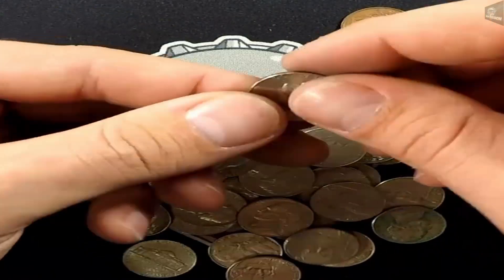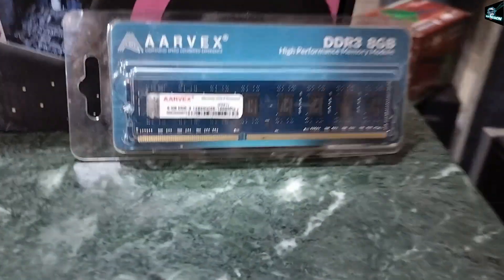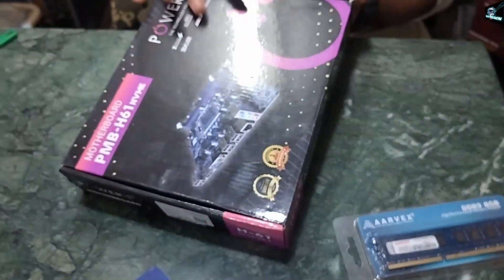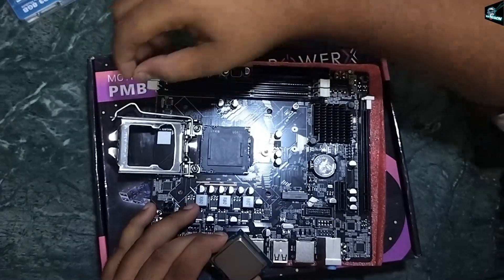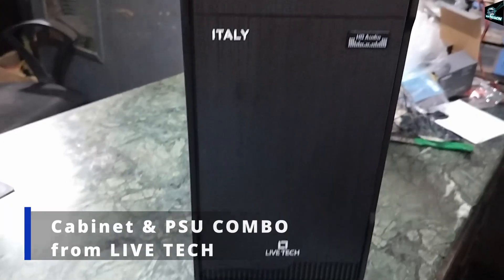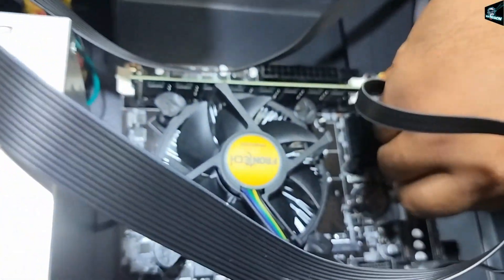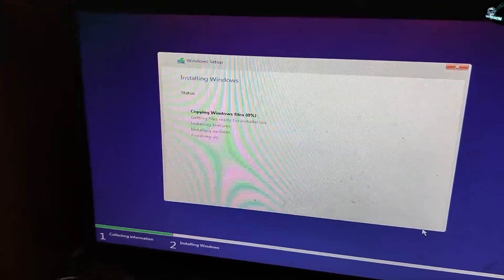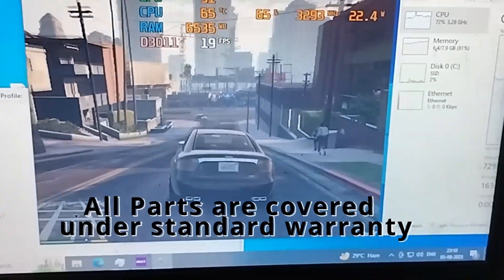Budget Gaming PC | PC Build in 10000 Rs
In this video, I'll be doing an unboxing , installation and review of Cheapest PC Build under 9000.

Guys if you want cheapest offers on a gaming PC ? Then simply stay with me for all best deal shops visit in Mumbai , Navi Mumbai & this PC build is insanely cheap . This PC can play GTA 5 game on lowest Playable FPS.

this will be a complete series to help you know where you can get PC related solution & services in cheapest price shops across India.

Also Get additional discounts for our subscribers at SHAH INFOTECH, Panvel, Mumbai.
All parts are covered under standard warranty & prices are subject to change as per Market price variation.

Shop Visited: SHAH INFOTECH
Address: Shop No 32, Payal CHS, Sector 17, Plot No. 15D, Opp Railway Station, New Panvel (E) 410306
Queries solved:
gaming pc build without graphics card
pc build under 9000
pc build under 8k
gaming pc setup
gaming pc under 20000
gaming pc build under 50000
gaming pc under 30000
gaming pc under 10000
gaming pc build 2023
gaming pc unboxing
gaming pc price
viral shorts
trending shorts
gaming pc upgrade under 2k
sasta pc garib ke liye
pc kaise banate hain
Ryzen PC build in 25000
pc shop in mumbai
pc build shop in mumbai
computer shop in mumbai
best pc shop in mumbai
best computer shop in mumbai
cheap pc parts in mumbai
pc parts in mumbai
Shah infotech panvel